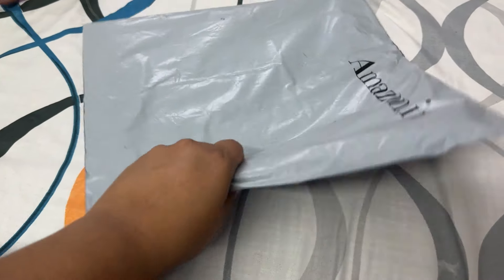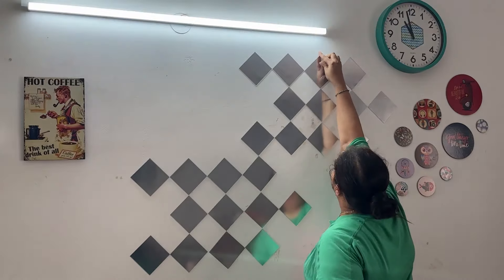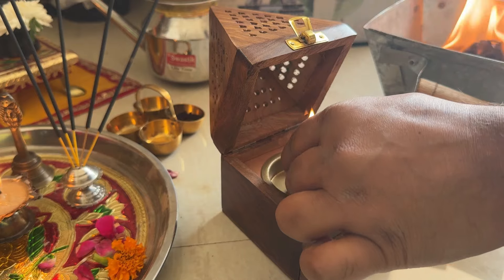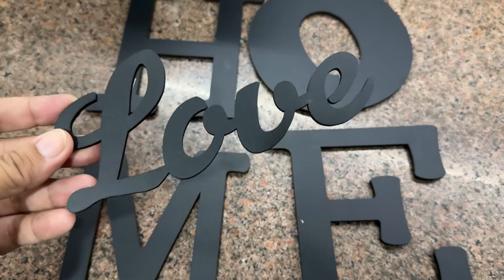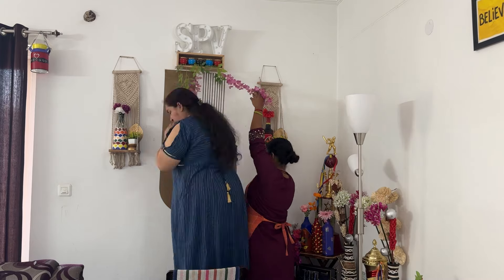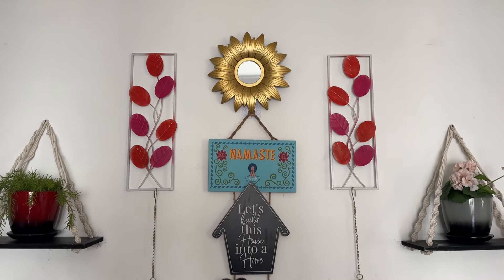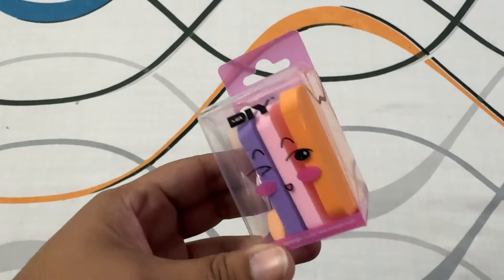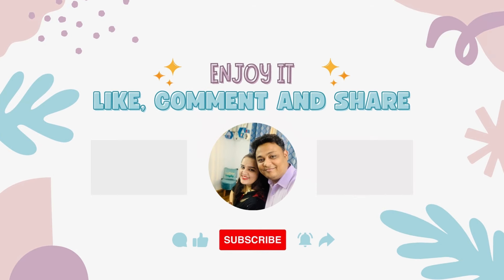Meesho DIWALI Decor Products | Amazing Home Decor Haul | Diwali Decoration Items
Hi Everyone

In this video I have shown some affordable home decor products which I have bought from meesho . MeeshoMahaDiwaliSale is live from this Wednesday 16th Oct , so you can consider buying these products at lower prices. Simplify your Space using aesthetic home decor products.

Please enjoy my today’s video and show some support and love ❤️

Please find the link of the meesho home decor products below :
1. Wall Mounted Metal Decor:
2. HOME LOVE WALL HANGING:
3. 10 Pcs Transparent No Trace Nail Metal Adhesive:
4. 24 Big Square Silver wall mirrors:
5. 110 cm Aesthetic Curve Wall Sticker Self Adhesive Sticker:
6. Abstract Art Dancers Wooden Wall Hanging:
7. Wall Decor Traditional Design Mirror:
8. Wall Decor for Living Room:
9. Wooden Pyramid Incense Box:
10. Dining Table Runner:

Taliyan Lifestyle Vlogs